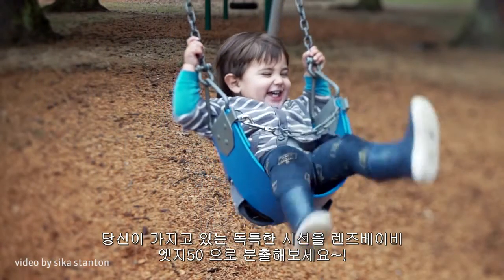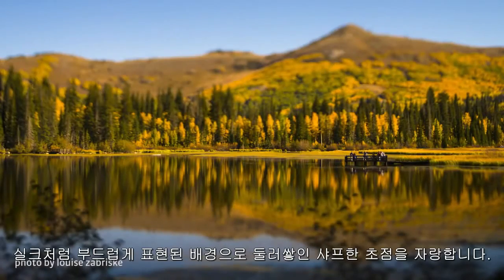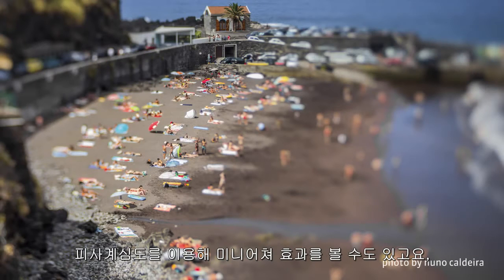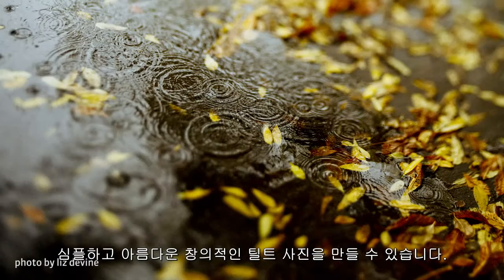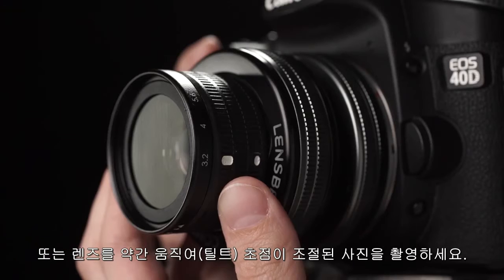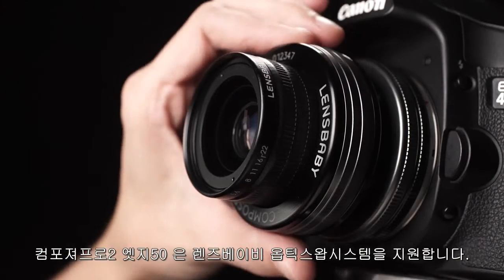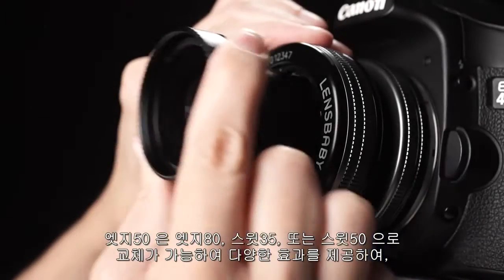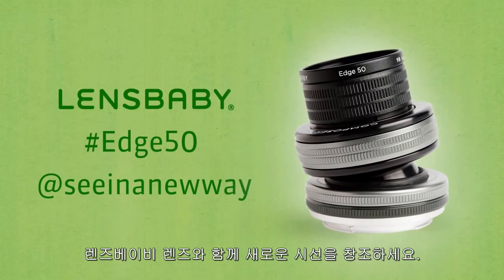컴포져프로2엣지50 사용설명 한글자막 자막합본